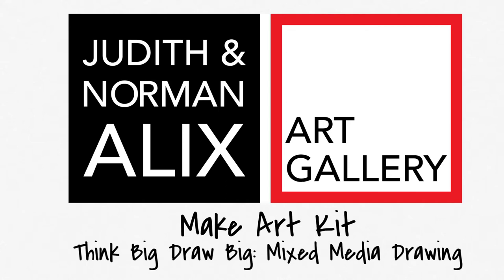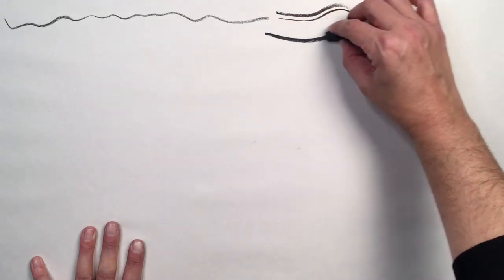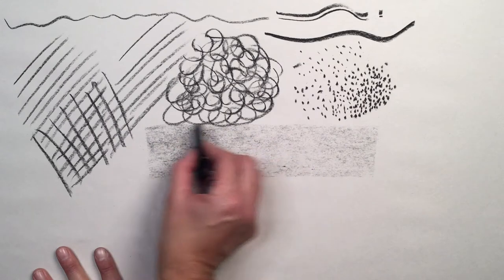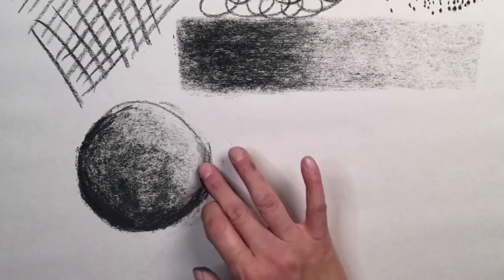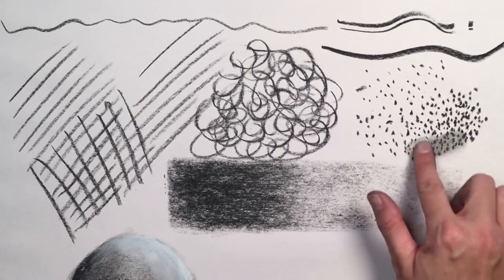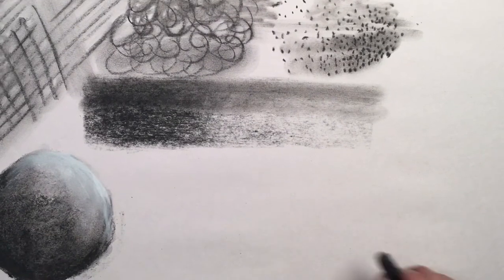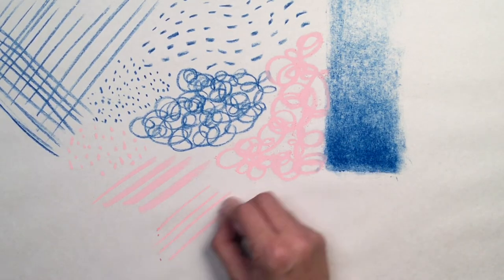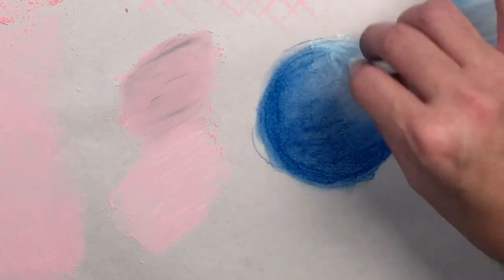Think Big, Draw Big: Drawing with Charcoal and Chalk Pastel